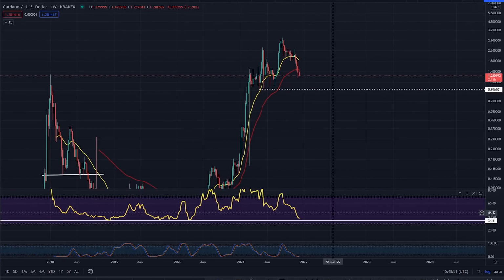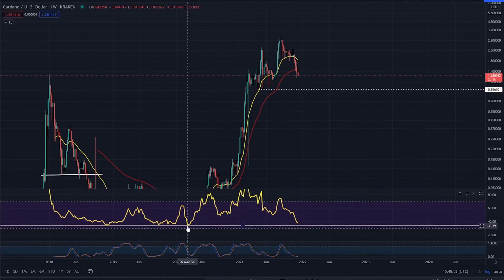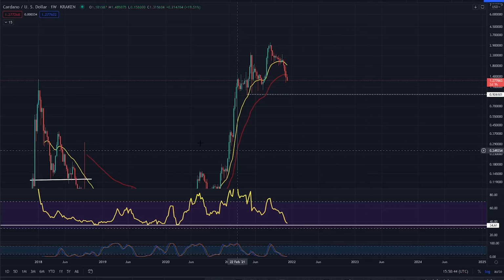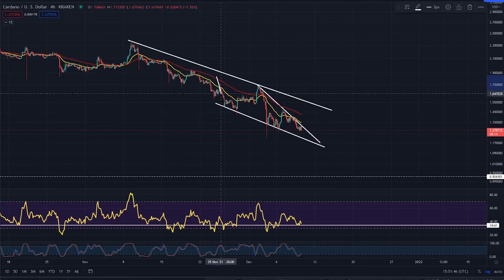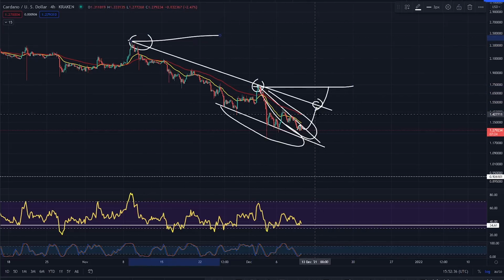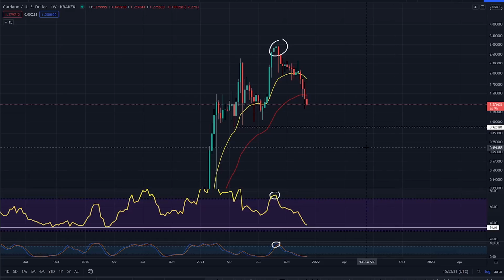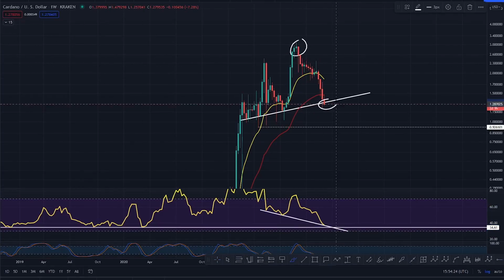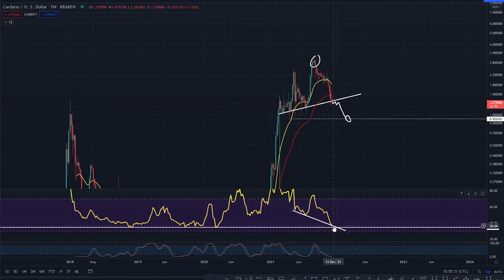CARDANO PRICE PREDICTION 2021 - ADA PRICE PREDICTION - SHOULD I BUY ADA - CARDANO FORECAST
DAILY CARDANO UPDATE

✅ ByBit Gems & Trading $4,100 BONUS!